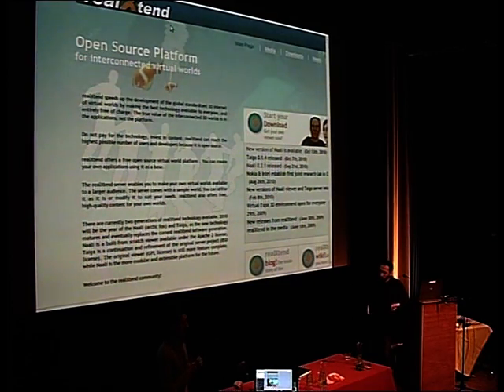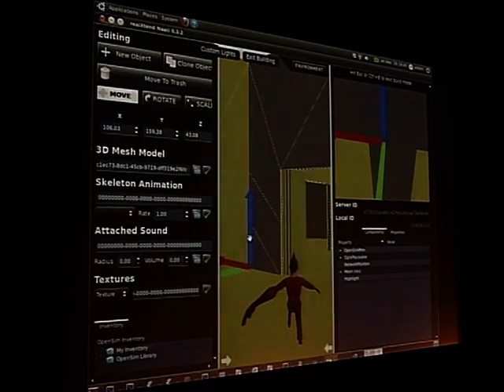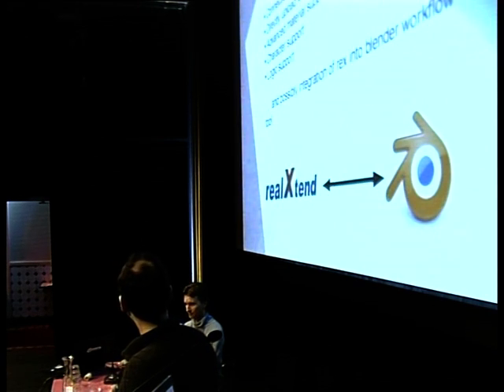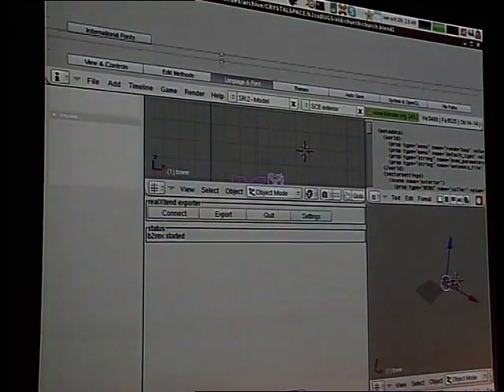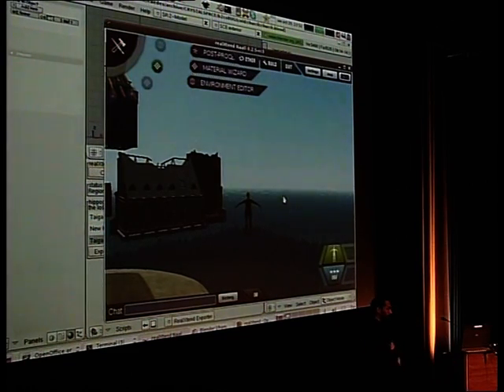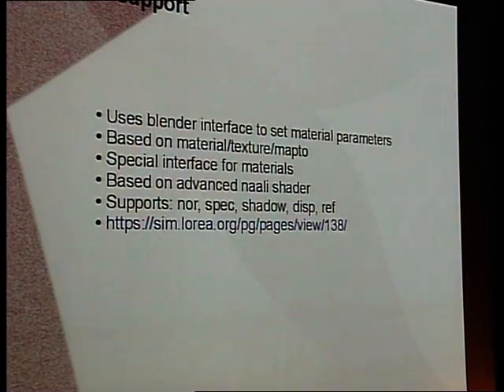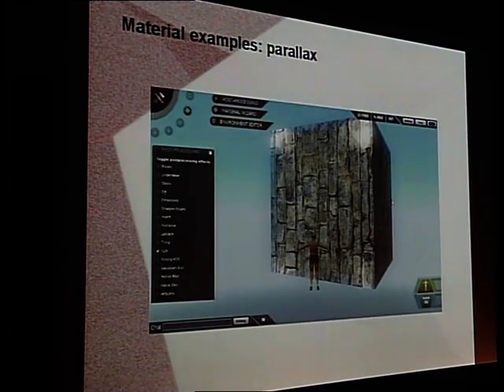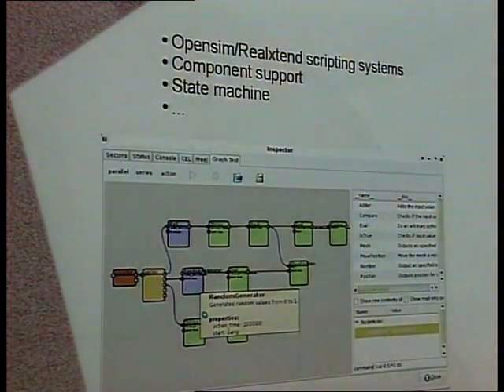Blender Conference 2010 - friday - 5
Toni Alatalo & Pablo Martin - RealXtend and Blender